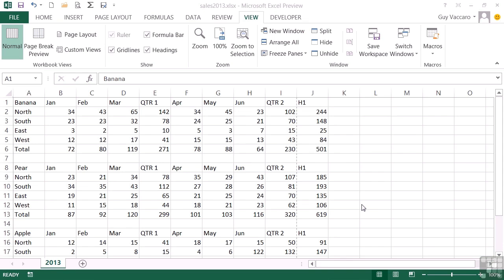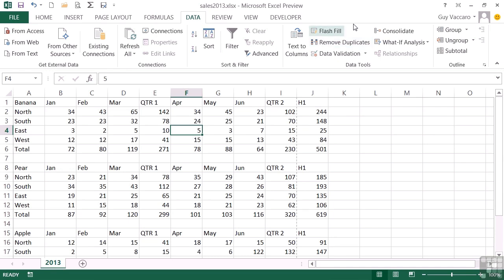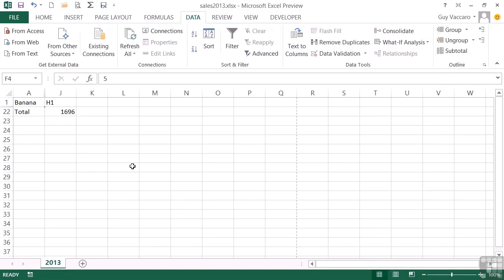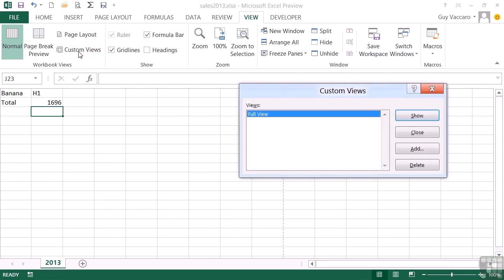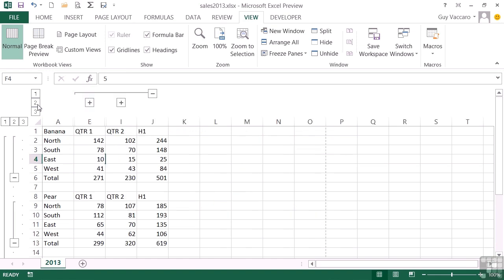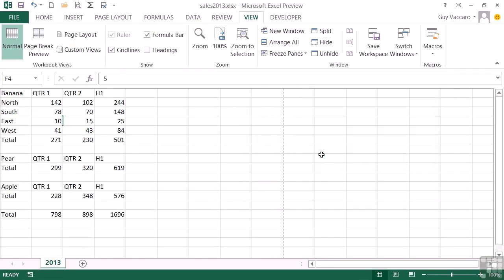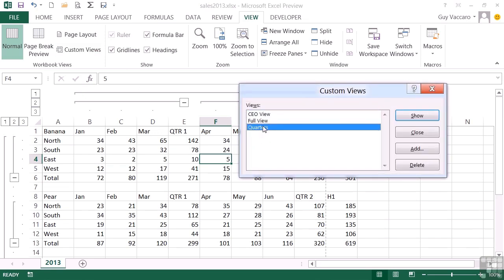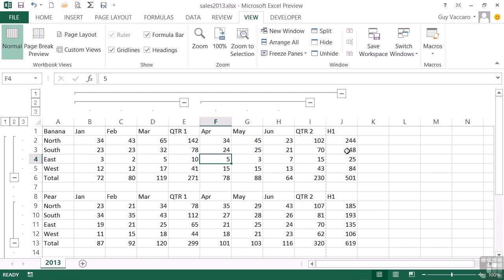09 02 Use Of Outlining To Help Setup Custom Views